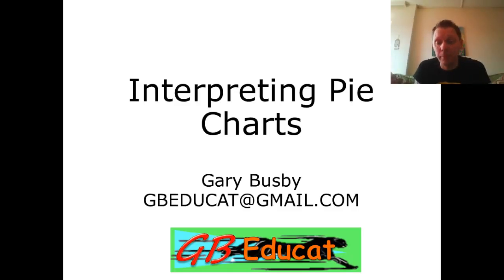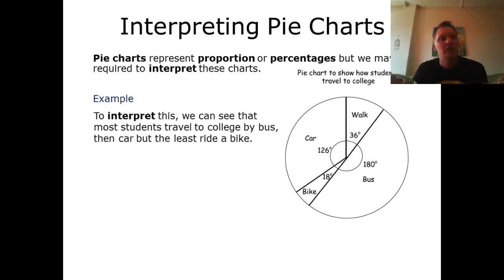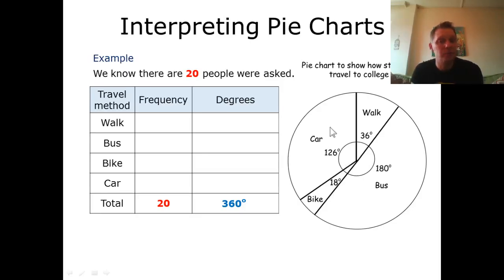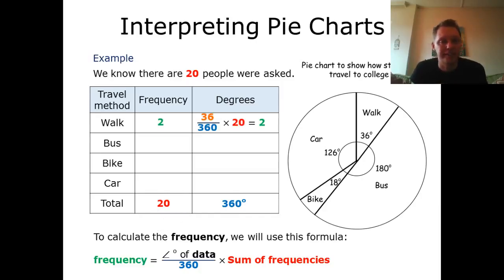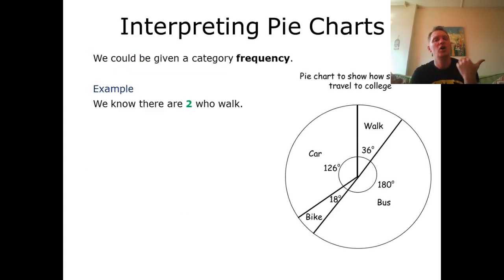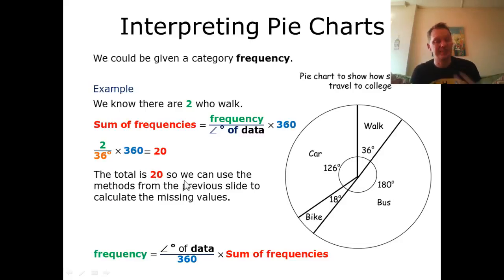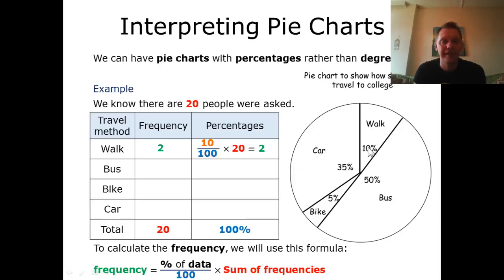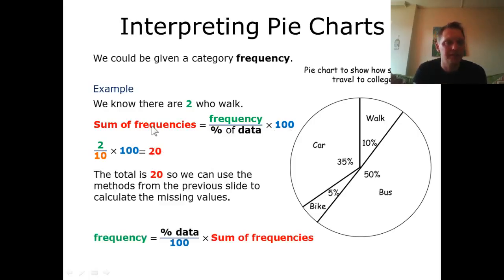GS18c Interpreting Pie Charts 3